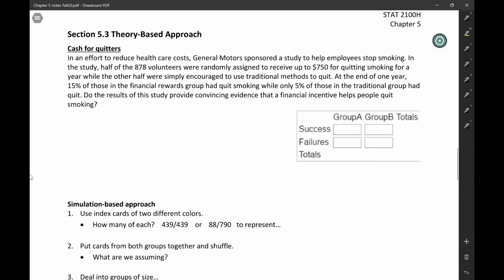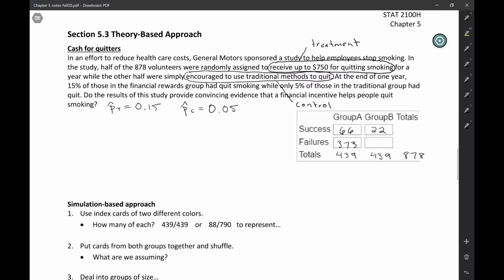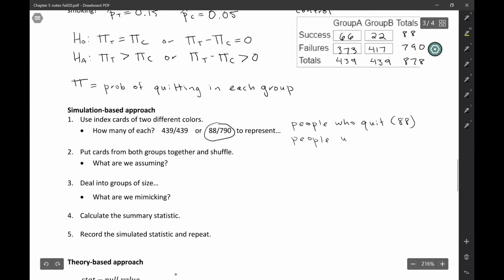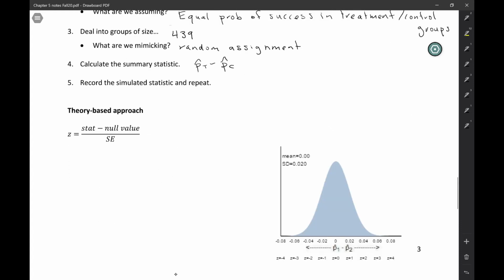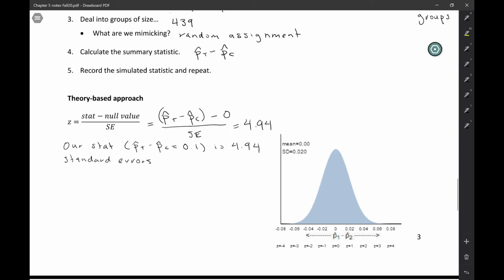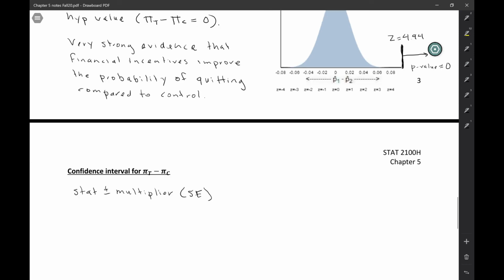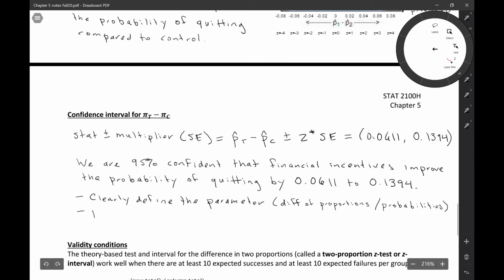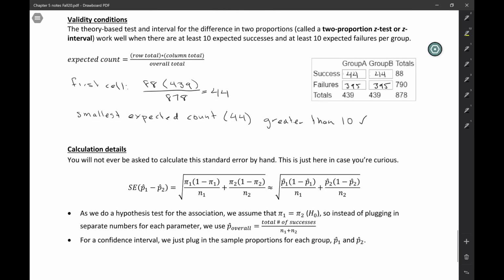STAT 2100H: Theory-based approach for comparing two proportions